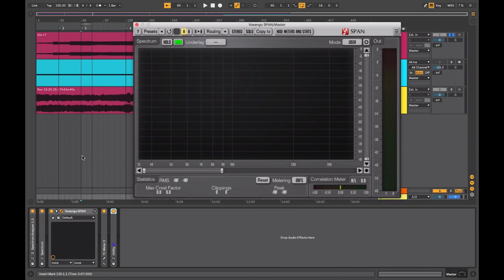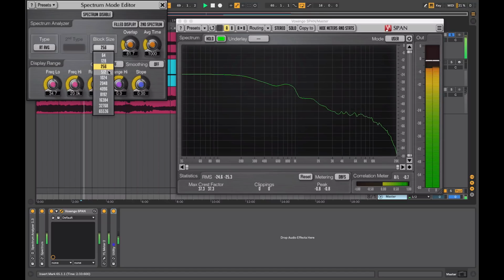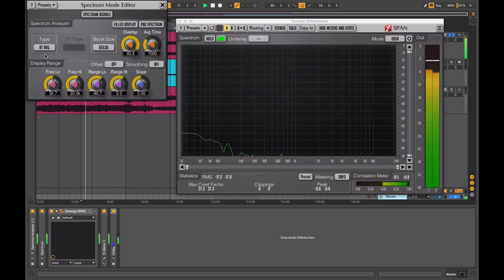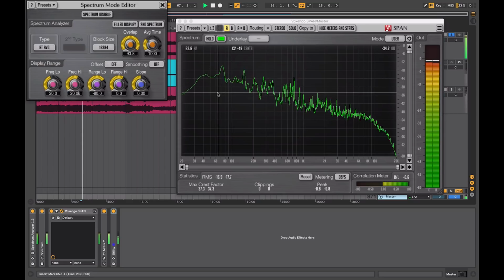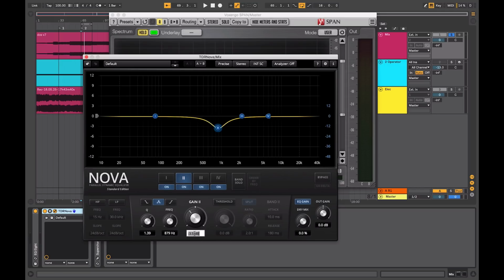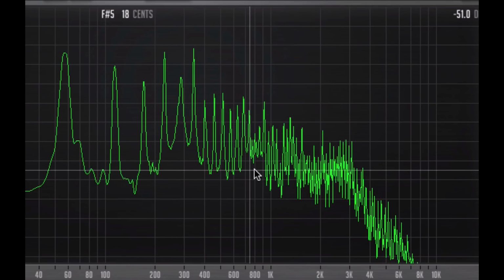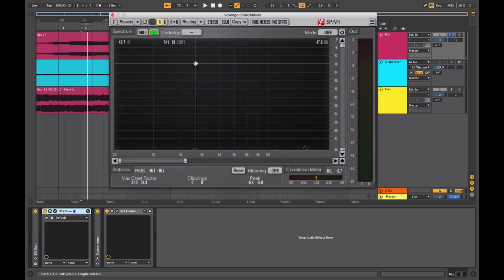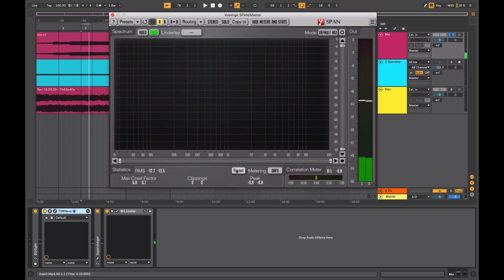Spectrum analysers explained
In this video we will discuss Spectrum Analysers, how to read them and modify them to display what we need to see. For those not familiar with using such a tool this is the perfect introduction. Using the free plugin Span from Voxengo I will demystify the various controls contained within, and similar controls are found on all analysers.

Whether you’re a beginner or pro, having a visual aid that performs realtime frequency analysis to help you in the music production process saves time in problem solving and helps you produce better sounding mixes and masters.

Lesson key points:
0:12 - Introduction
0:42 - What is an FFT?
1:21 - Adjusting settings in our Analyser
6:32 - Advanced settings
10:52 - Creating user presets
12:01 - Other meters

-- ADSR --